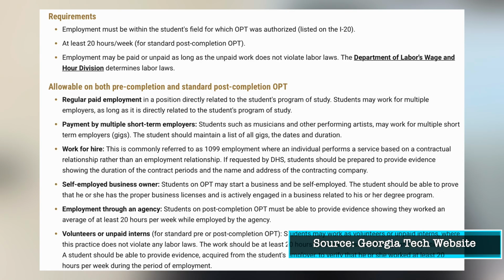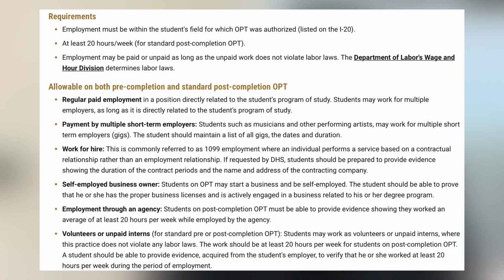Let's Talk About OPT And EAD | Immigration Rules and Regulations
Youtube.com/Capersway

Hello buddies, in this video I have shared the rules, regulation and speculations about OPT-STEM Extension and EAD. Watch the whole video it will be quite worthful. This video is not to degrade any organization or not to discourage people. Hope you find this video informative and funny.

Camera Used: Pixel 8 Pro
Edited on: MacBook Pro
Software used: Lumafusion

Keywords -
internationalstudent,
trending,
america,
education,
usa,
capersway,
harshacapersway,
passport,
newyork,
univeristyatbuffalo,
sunybuffalo,
usliving,
thingstodoafterf1visa,
engineering,
indian vlogger,
computerscience,
ms in usa,
masters,
masters degree,
masters in usa,
ms in us,
study abroad,
studying abroad,
ms in cs,
capersway,
harshacapersway,
passport,